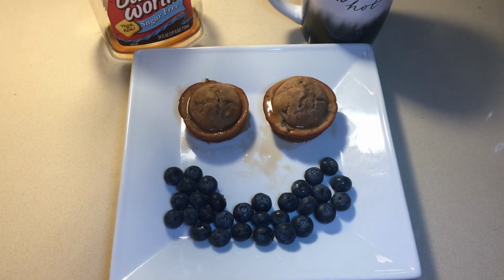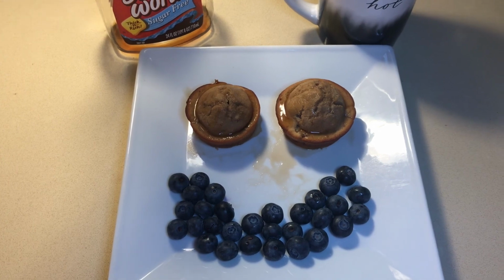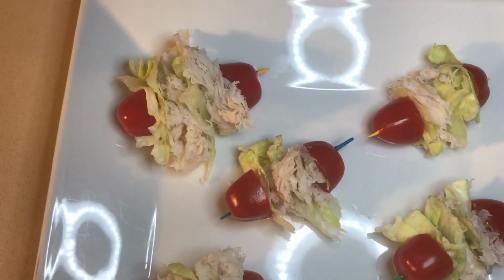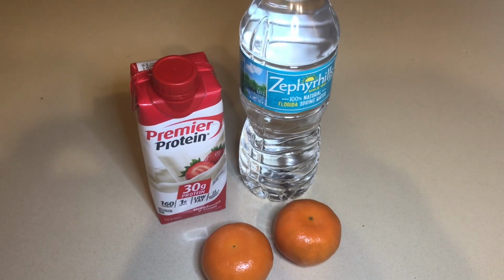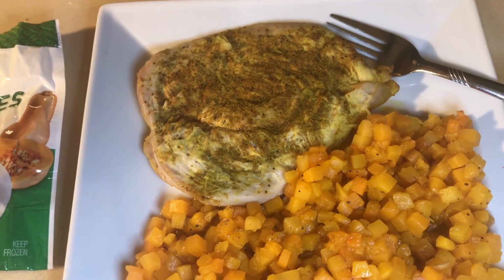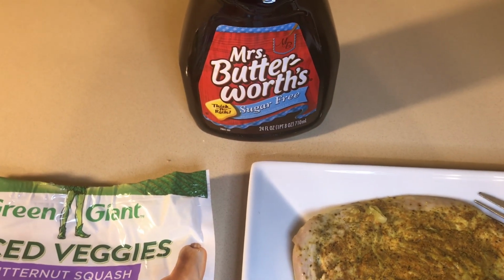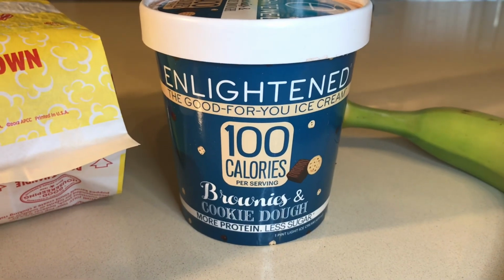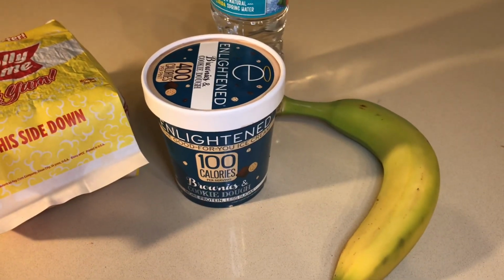Weight Watchers Freestyle - Full Day of Food - Eating for Weight Loss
Weight Watchers Freestyle  Full Day of Food! If you are struggling, please notice the amount and type of food.;Brreakfast, Lunch, Dinner, Snacks & Dessert
Important Links:
Best Food Find SMART BUNS & CAKES! Delicious Low Point

Weight Watcher Girl
C/O Tracey Pinder

Link to Flapjacked Buttermilk Pancakes

CHILI Recipe 0 Points (using 99% fat free Ground Turkey!

Important Links:
Best Food Find SMART BUNS & CAKES! Delicious Low Point & Low Calorie!

The Vitamins I take

My favorite Body Weight Scale

My Food Scale

Link to PB2 Protein Powder

Weight Watchers Freestyle